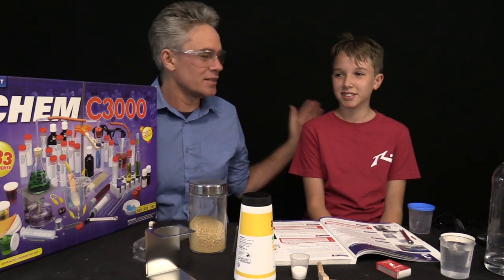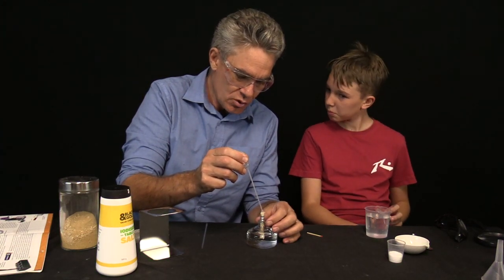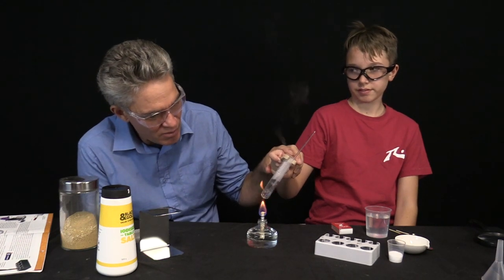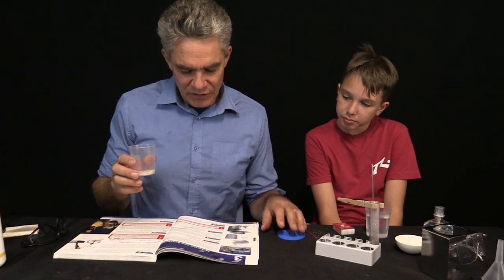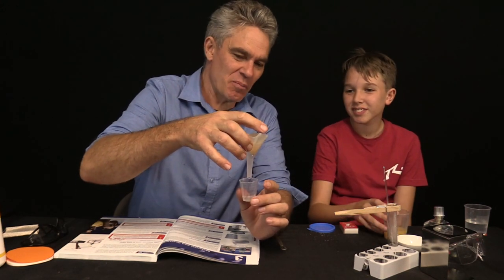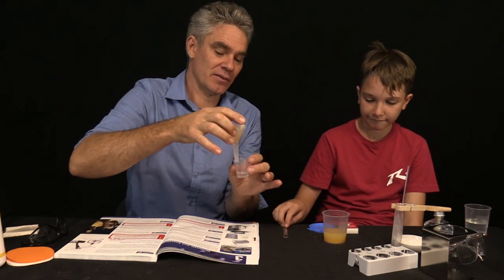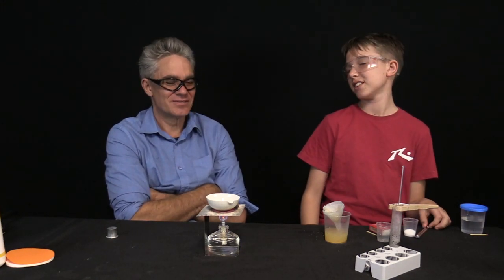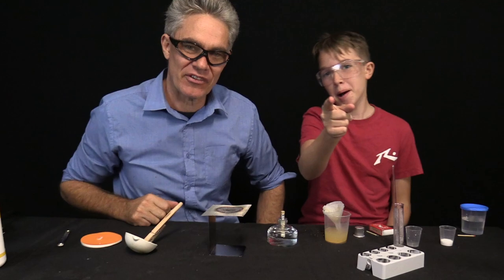Experiments 1 to 5 Chemistry 3000 C3000 Thames and Kosmos Science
Chemistry Experiments 1 to 5 from the C3000 Chemistry 3000 Kit by Thames and Kosmos
1. Boiling water in a test tube and experiencing bumping.
2. Reducing bumping using a boiling rod.
3. Making and observing a mixture of table salt and sand.
4. Dissolving salt and decanting mixture. Filtering mixture.
5. Evaporating salt water.